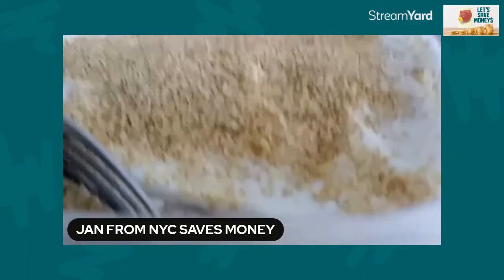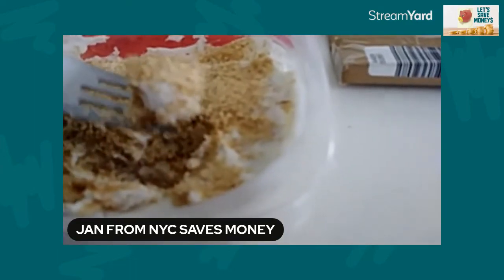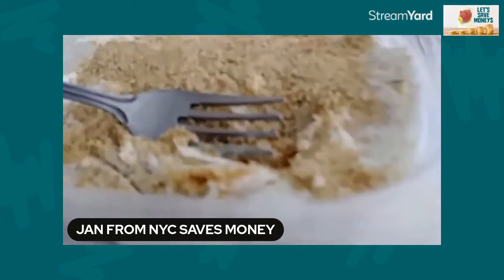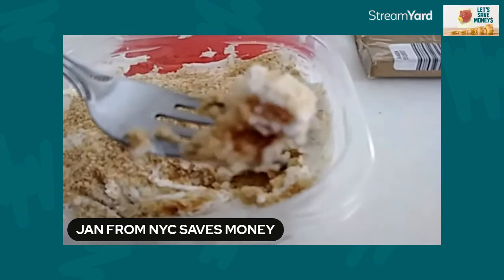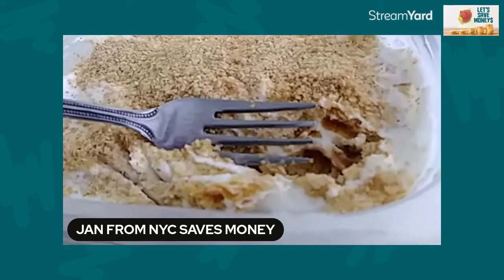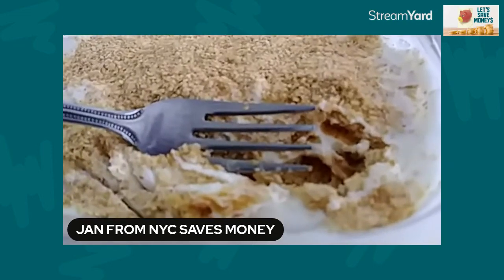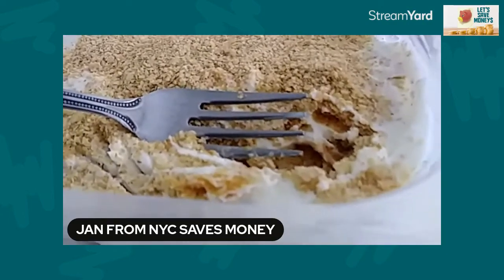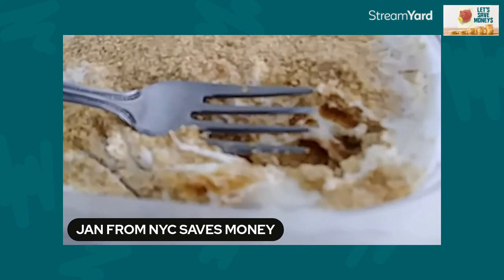Greek Yogurt Ice Box Cake- My Recipe!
In this video I share my recipe for Greek Vanilla Yogurt Ice Box Cake. Omg so yum!